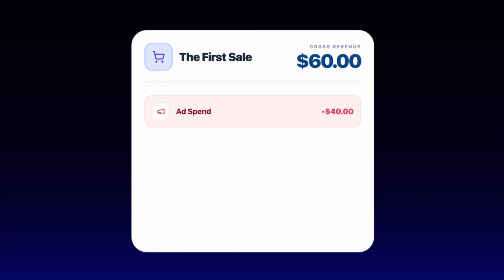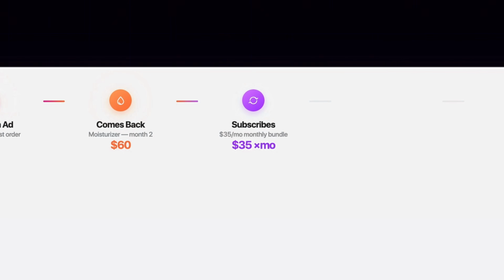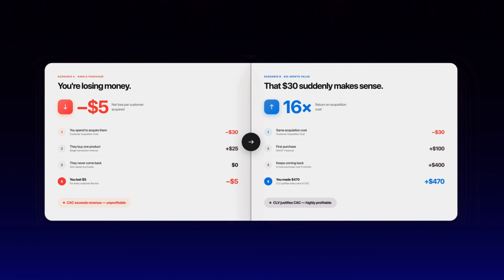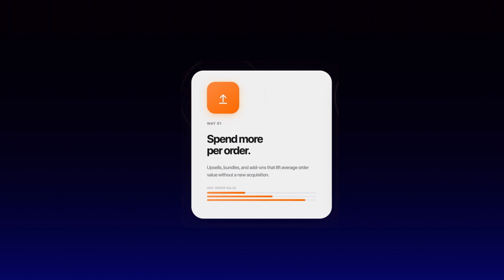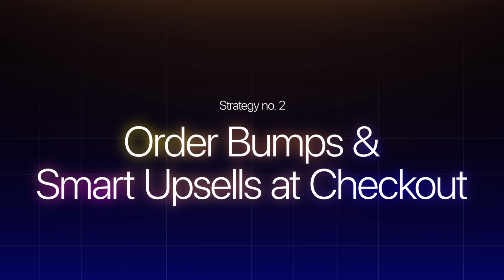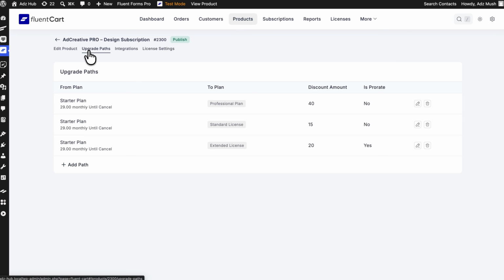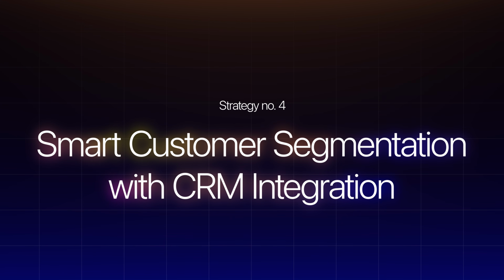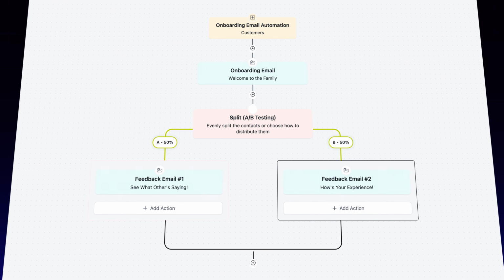Customer Lifetime Value: The Metric Top eCommerce Brands Use to Scale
Customer Lifetime Value (CLV) is the most important metric in modern eCommerce, and top brands are scaling smarter using this!

In this video, you’ll learn what Customer Lifetime Value (CLV) actually means, why it matters more than individual transactions, and how successful eCommerce brands use it to scale predictably.

We’ll also break down how using FluentCart and FluentCRM together, you can connect your store data to real customer behavior and build a system that increases CLV automatically through smarter segmentation, subscriptions, upsells, and repeat purchase strategies.

If you want to scale your eCommerce business smarter, this is the metric you need to master.

Chapters
0:00 Intro
0:28 What Customer Lifetime Value Means
1:22 Why CLV Changes E-Commerce Decisions
1:55 Track CLV with Fluent Cart
2:44 Three Ways to Increase CLV
3:11 Use Subscriptions for Recurring Revenue
3:56 Add Order Bumps and Smart Upsells
4:34 Create Upgrade Paths for Digital Products
5:47 Segment Customers with Fluent CRM
7:02 Outro